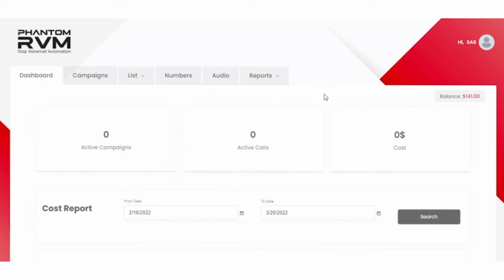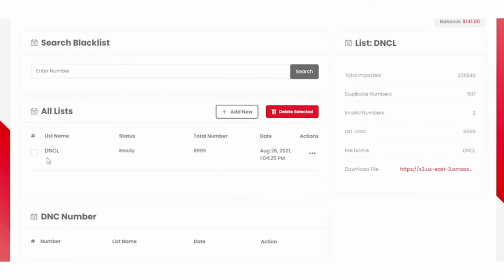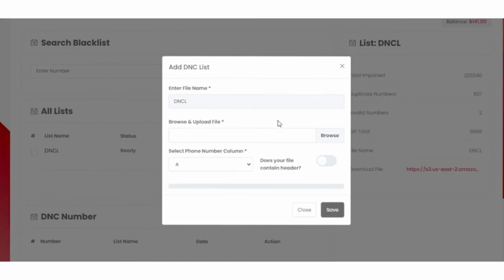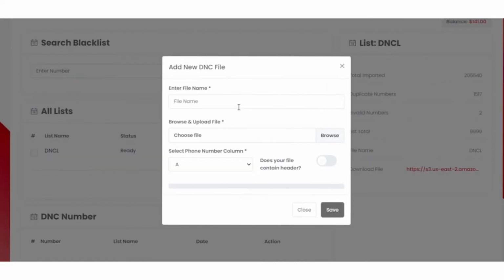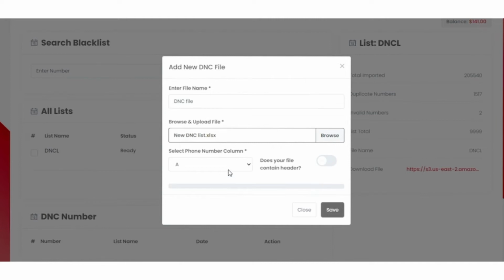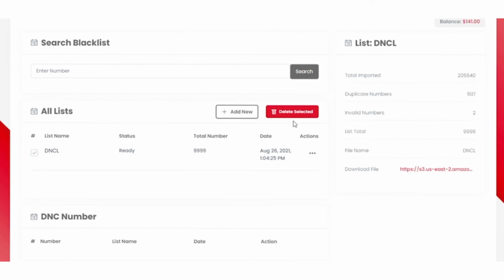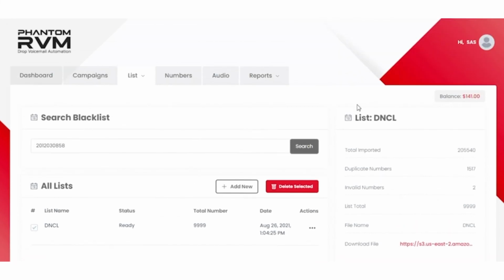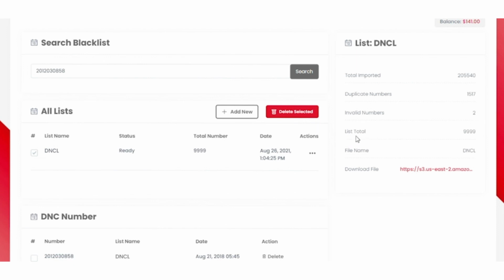How to manage DNC lists in Phantom RVM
This video will show you how Phantom RVM facilitates the management of DNC or Do Not Call lists, which are very useful in telemarketing campaigns.

These lists prevent us from contacting numbers that we previously know that they do not want to receive these calls as if we do, we may get complaints.

Learn how to upload your DNC lists and associate them to campaigns. You must keep these lists updated to have a better performance of your campaigns and a good relationship in the generation of leads per calls made.